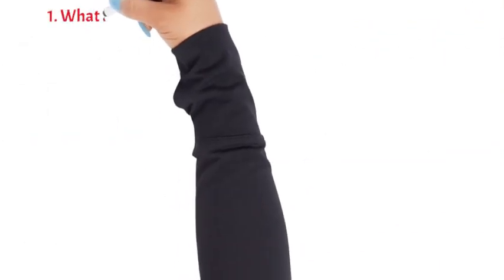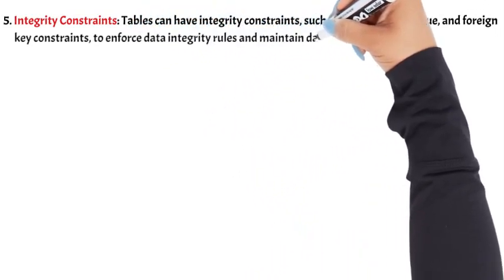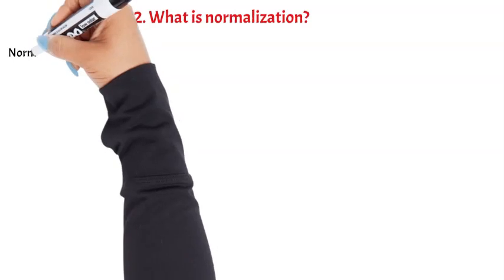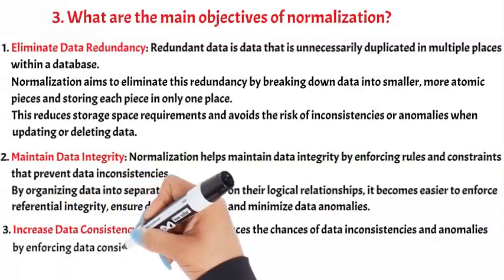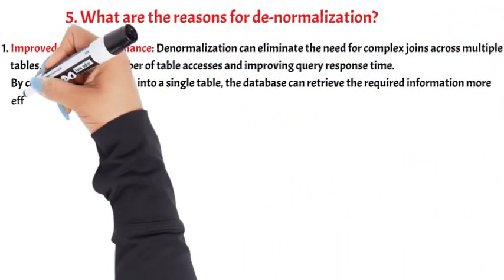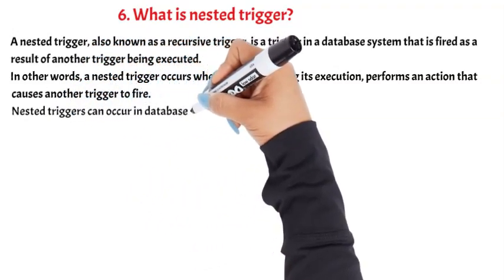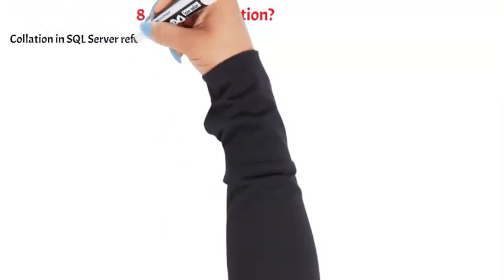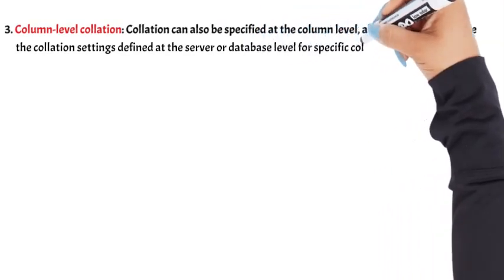#18: SQL Interview Questions and answers for beginners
00:07 What are the properties of relational tables?

02:37 What is normalization in SQL?
02:55 what are the main objectives of normalization in SQL?
04:23 what is de-normalization in SQL?
04:46 What are the reasons for de-normalization in SQL?
06:04 What is nested trigger in SQL?
06:42 What is a linked server in SQL?
07:46 What is collation in SQL?